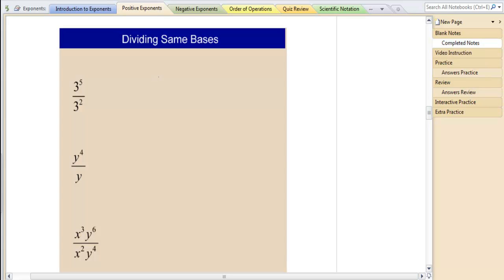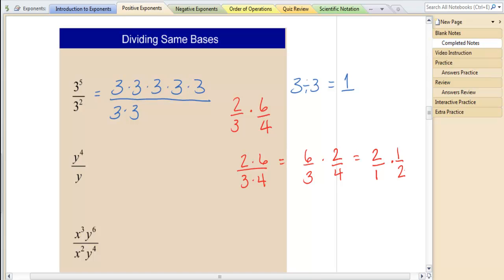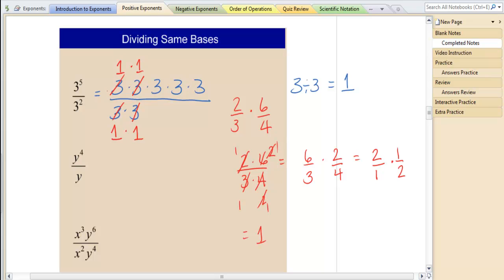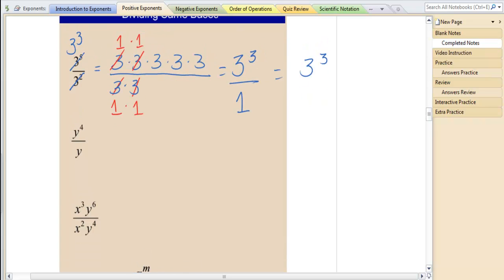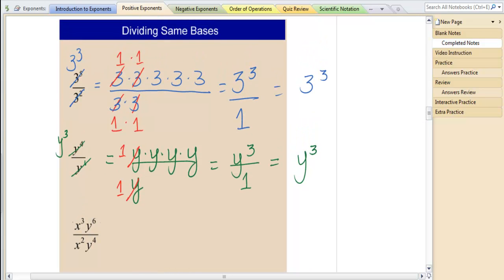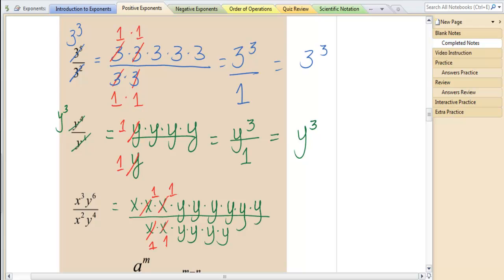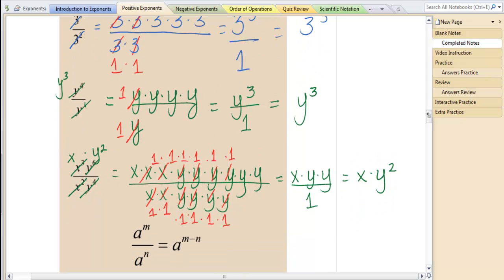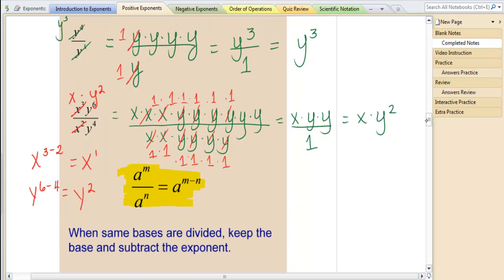Introduction to Dividing with Exponents